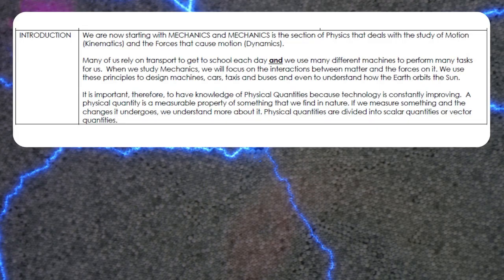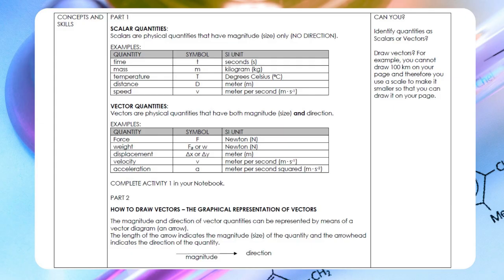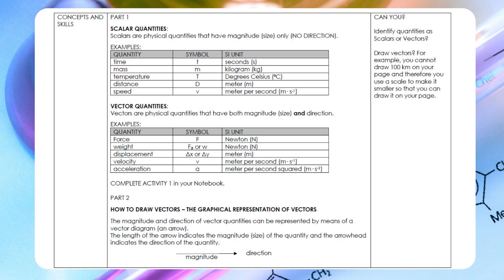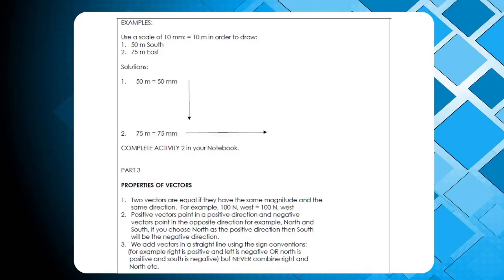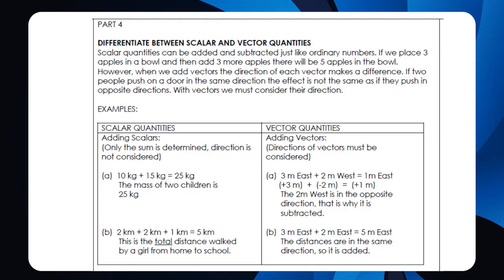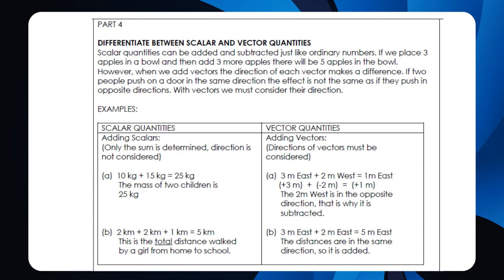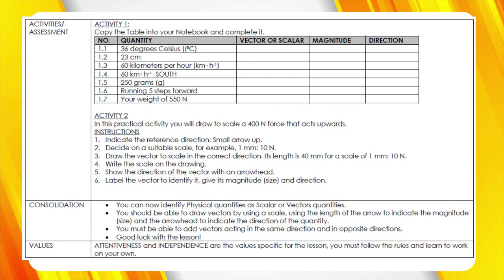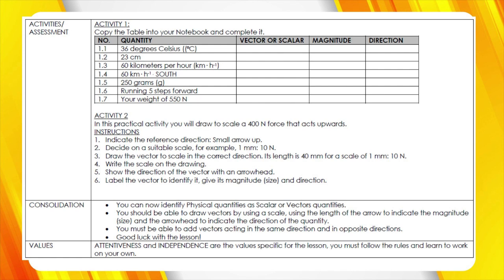Physical sciences grade 10: MECHANICS – VECTORS AND SCALARS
Learn all about mechanics, vectors, and scalars in this grade 10 physical sciences video. Understand the basics of these concepts and ace your exams!
In this video, we'll cover the topic of Mechanics - Vectors and Scalars in Physical Sciences for Grade 10 students. Learn all about vectors and scalars in a simple and easy-to-understand way! Learn all about mechanics, vectors, and scalars in this Grade 10 physical sciences video. Get ready to ace your physics exams with this comprehensive lesson!